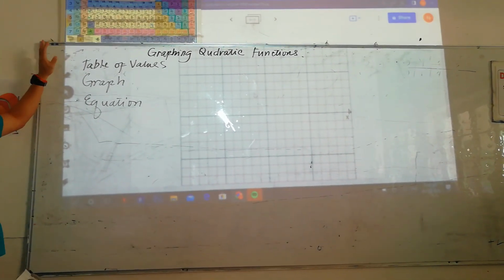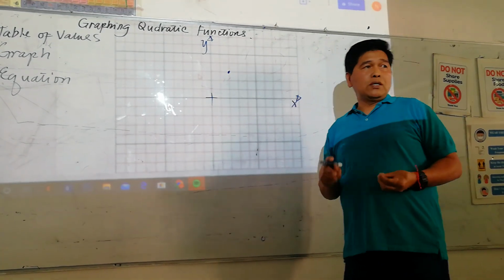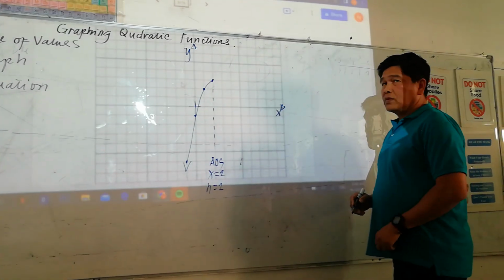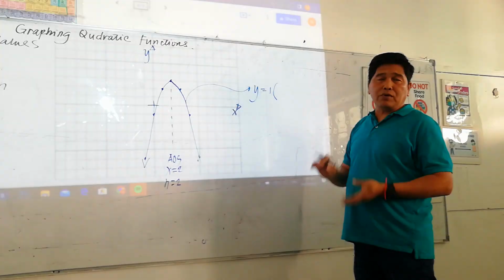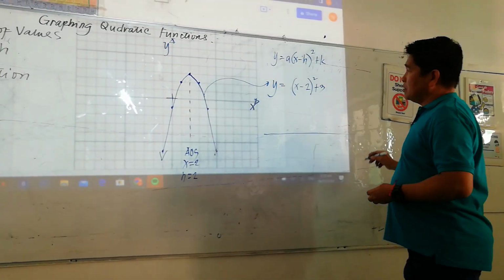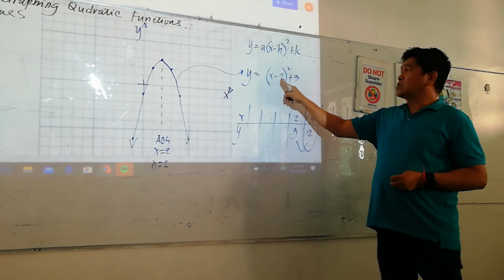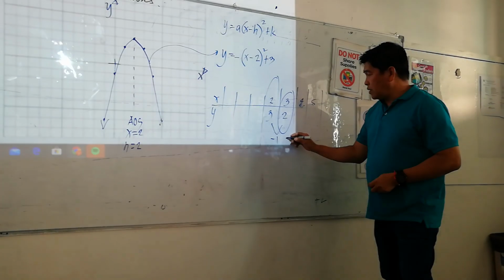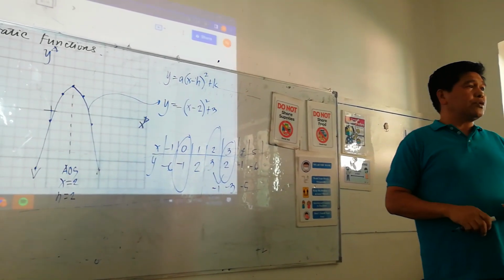Quadratic Functions Techniques Involving Graph.